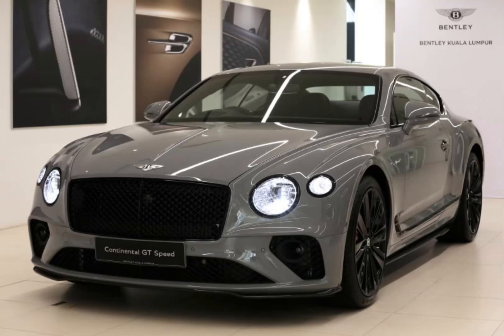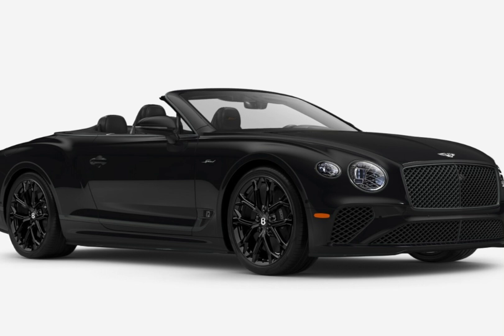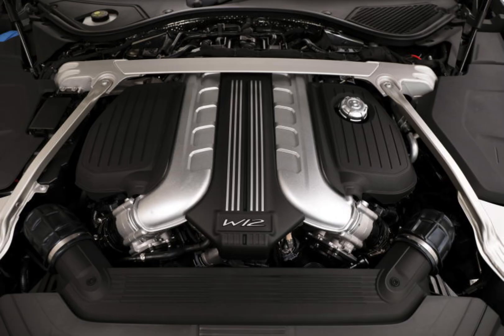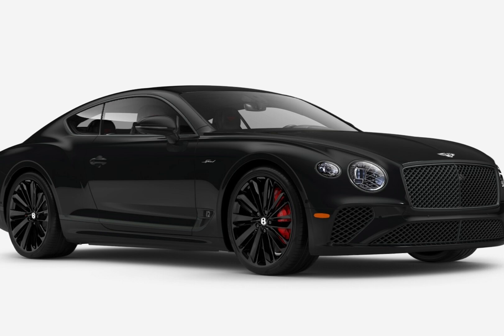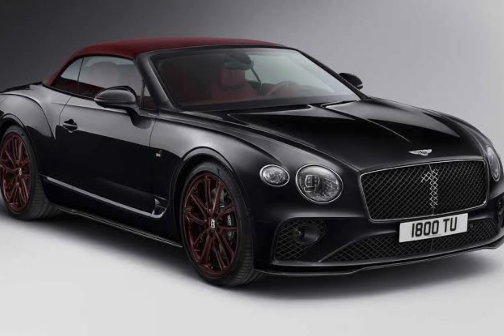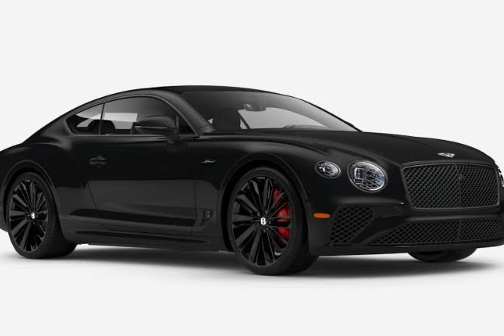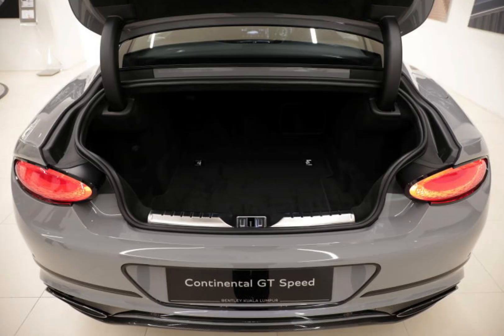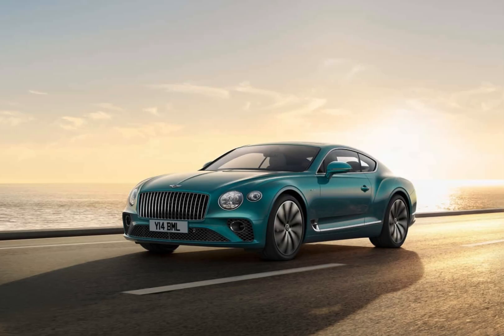2024 Bentley Continental GT Interior Exterior and Performance/bentley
2024 bentley continental gtc
bentley continental gtc 2024
bentley continental
bentley continental 2024
2024 bentley continental
bentley continental gt
bentley continental gt 2024
bentley continental gt convertible
bentley continental gtc mansory
mansory bentley continental gtc
mansory bentley continental gt
bentley
bentley mansory
bentley 2024
mansory
mansory cars
mansory 2024
bentley cars
2023 Bentley Continental GT
Bentley Continental GT 2023
new Bentley Continental GT
new Continental GT
Continental GT 2023
Continental GT 2024
Bentley Continental
2024 Continental GT interior
2023 Continental GT interior
Bentley 2024
bentley cars
Bentley 2023
bentley